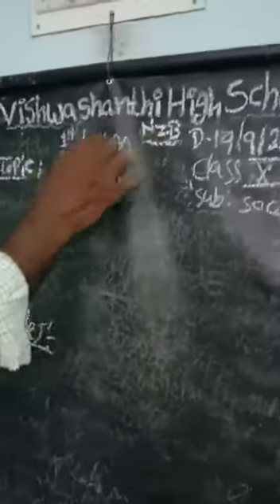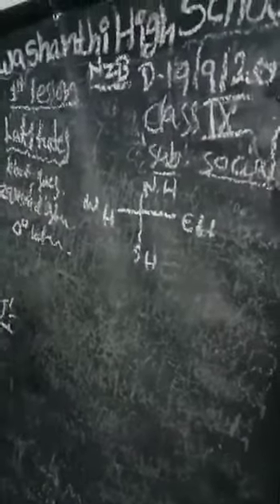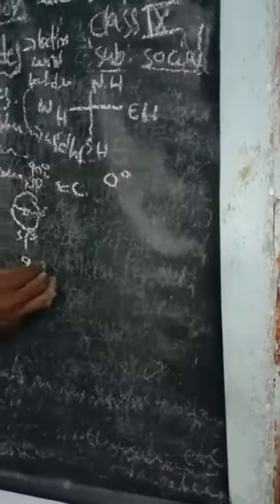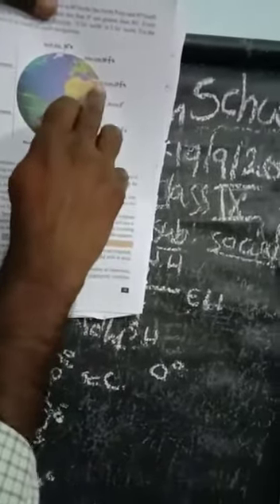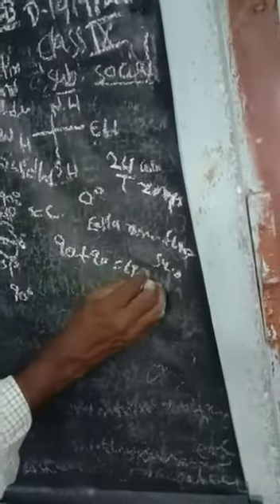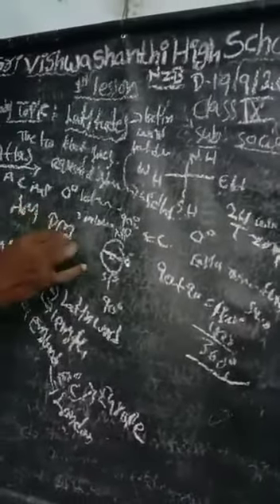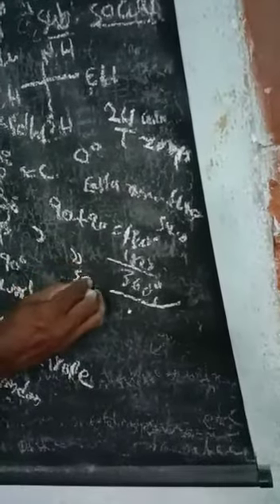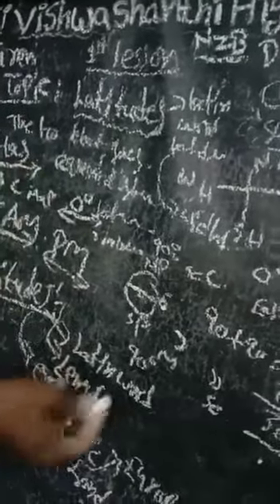Sri Vishwashanthi High School (9th) Social studies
9th class social studies